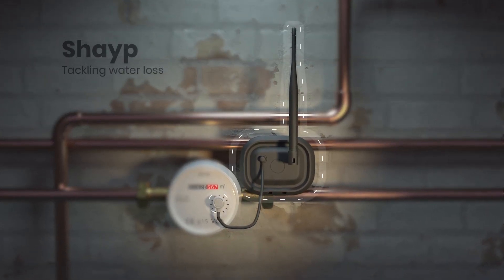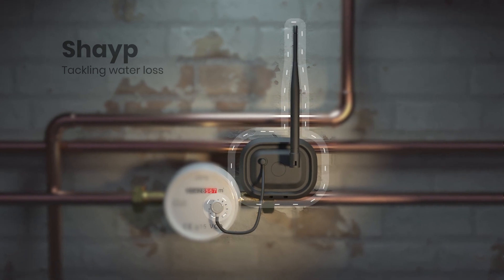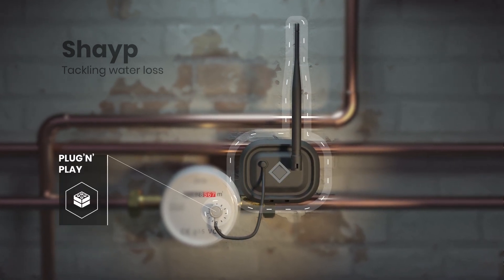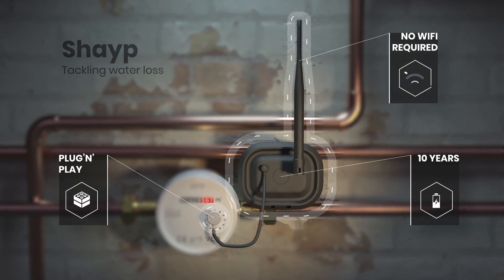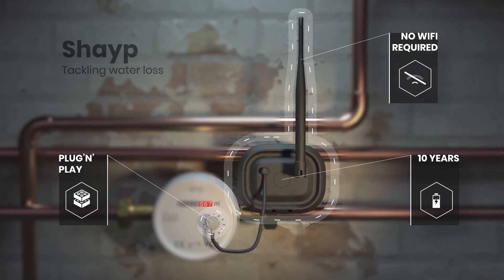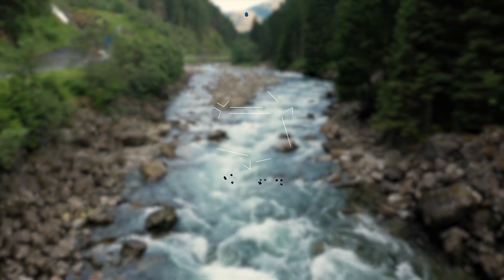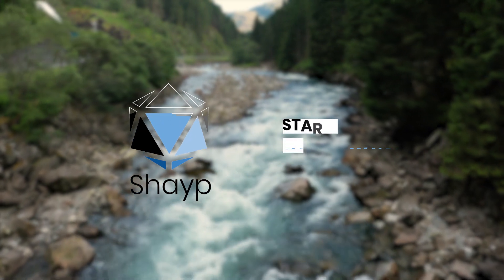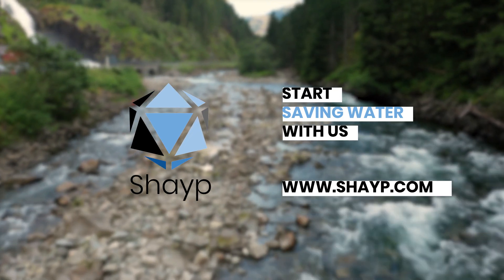Shayp intelligent water monitoring | leak detection | Water damage prevention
Everyday, 15% of distributed water is lost in homes and buildings. With our technology installed in less than 5 minutes, Shayp instantly assesses water leaks in real-time and dispatches maintenance efficiently to drive down costs.

Shayp is a fully integrated service that helps building managers and insurers eliminate leaks and related damages. We keep properties safe and water bills under control. Since water is for life, it’s our responsibility to save it.